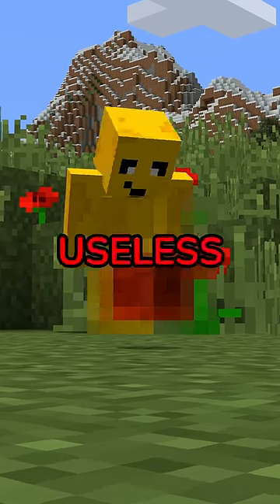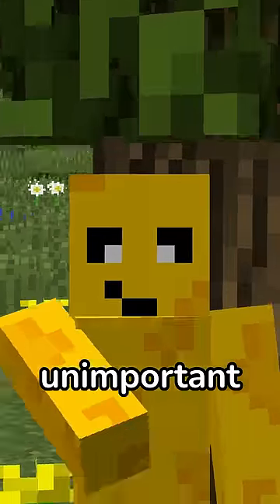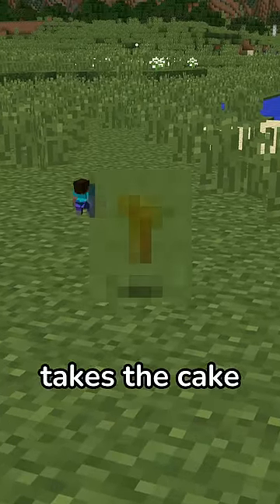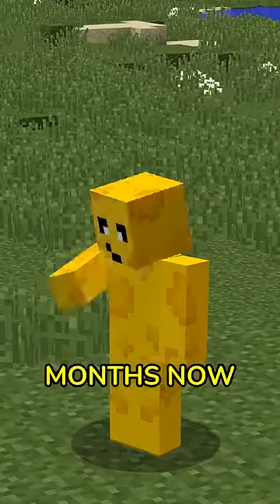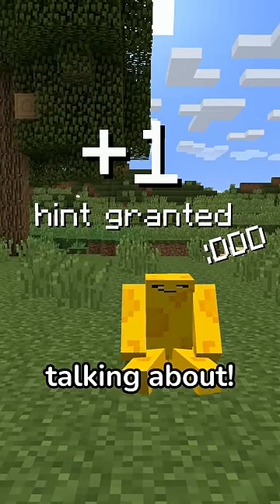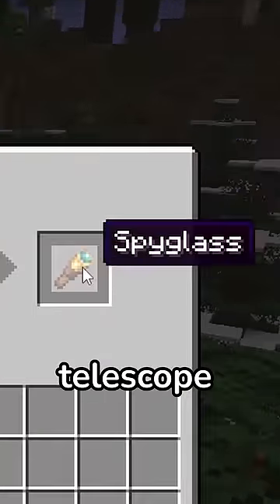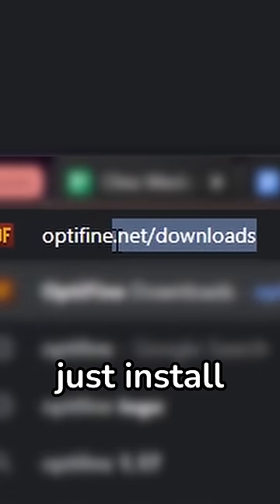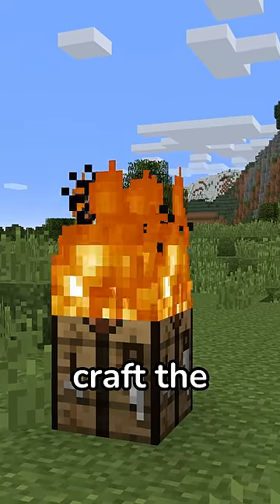Why This is Minecraft's Most USELESS Item...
1.055K Views - Feb 6, 2024